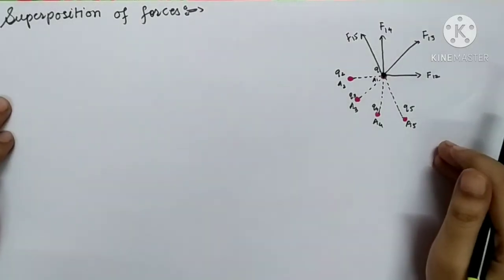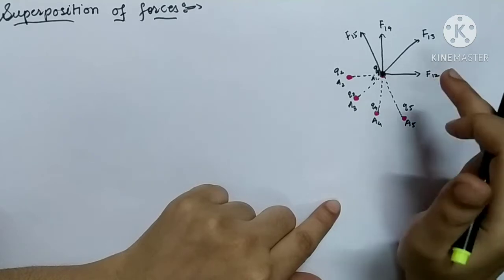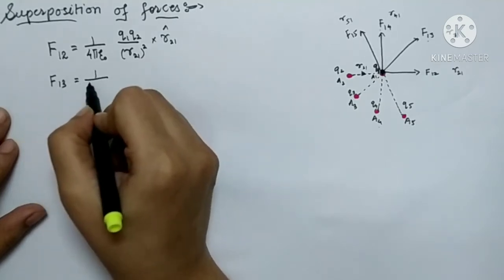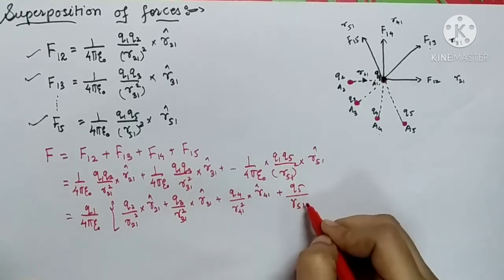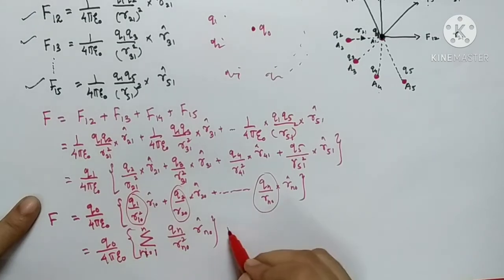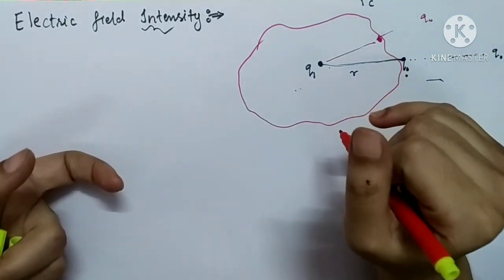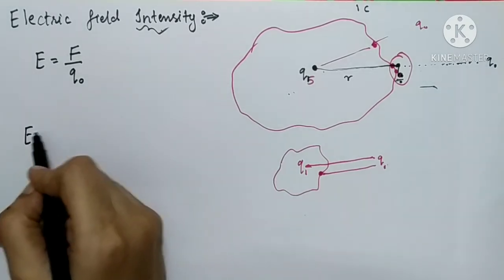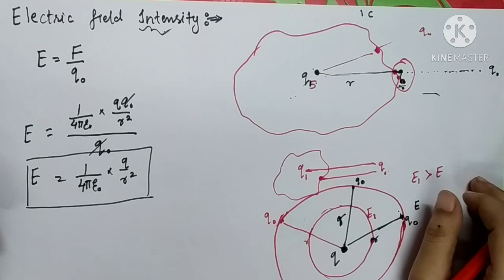Xl physics chapter 10 Electrostatics L 4